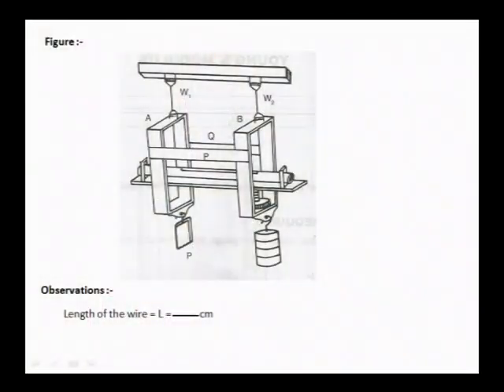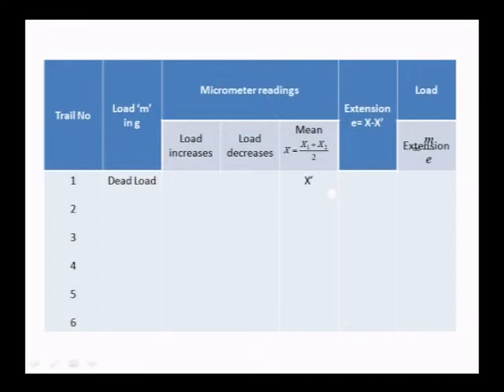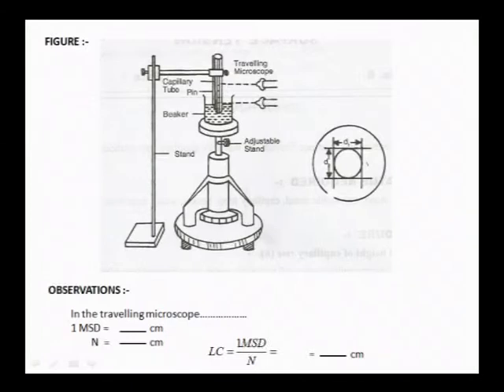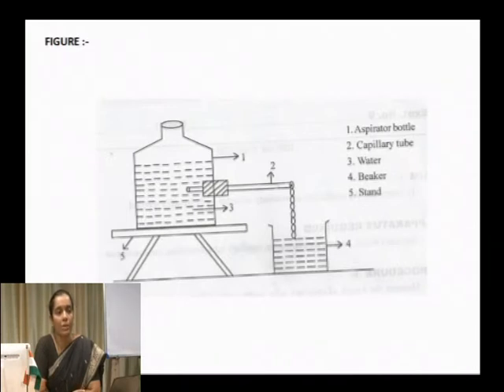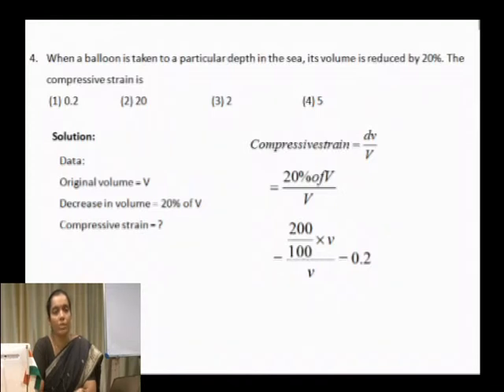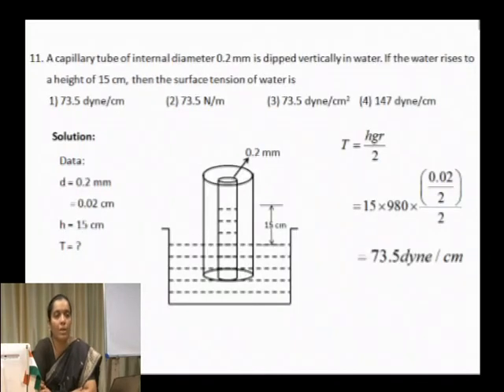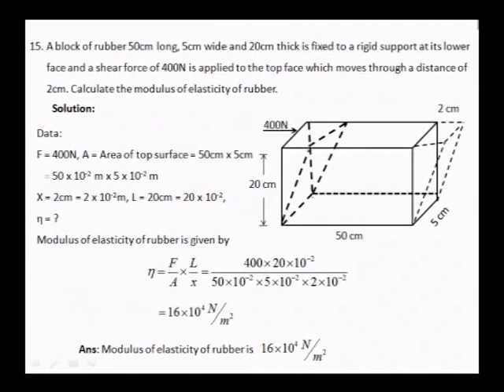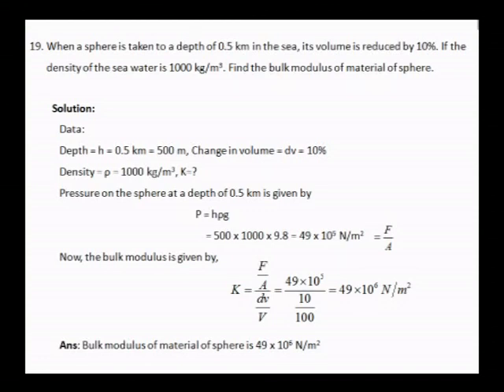Applied Science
Applied science lecture class for diploma students